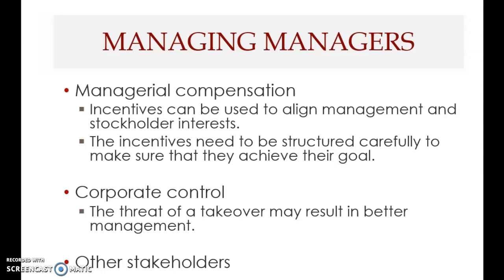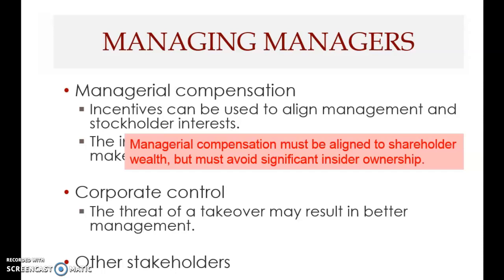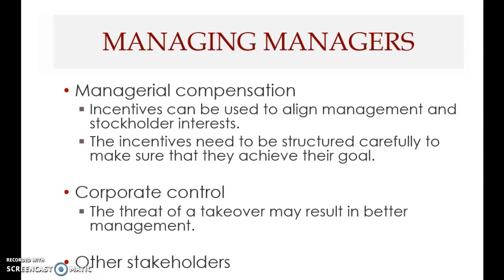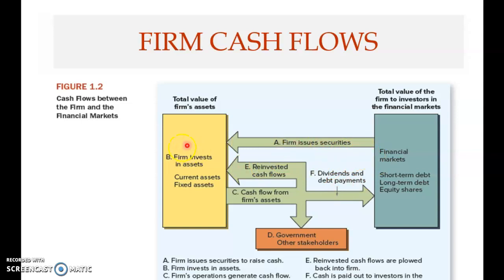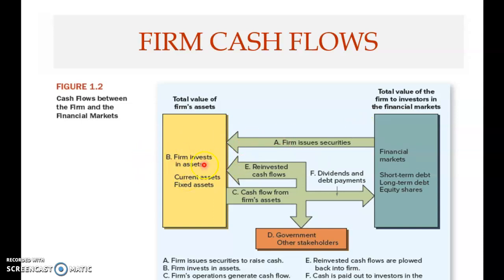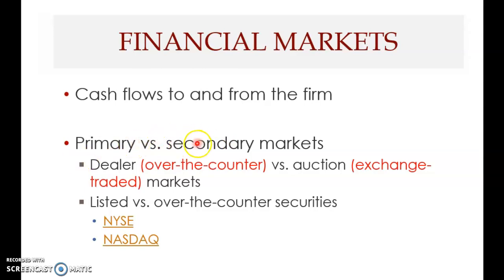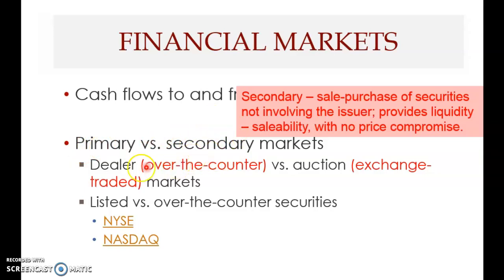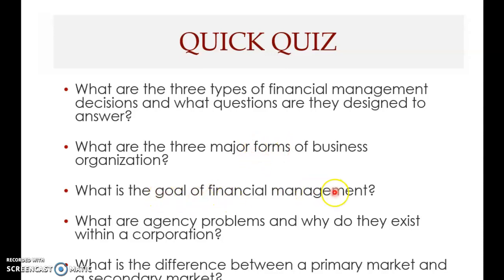Chapter 1 - Financial Management, Introduction (Part 4)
This clip covers Chapter 1 - Introduction to Financial Management - from Fundamentals of Corporate Finance, 12th edition, by Ross et al. (2019).
This fourth and final clip covers the following topics:
* Managing the agency problem (managers)
* Financial markets